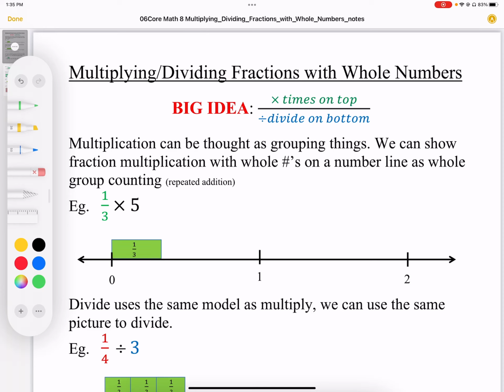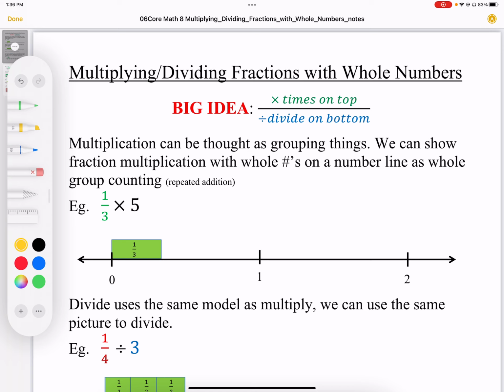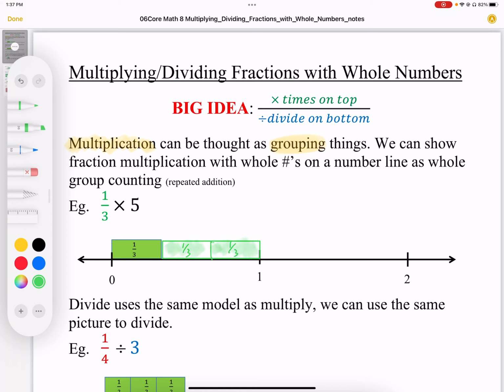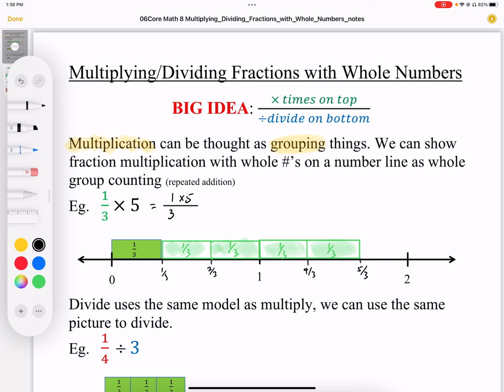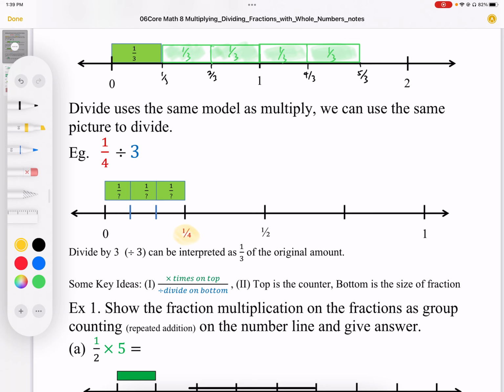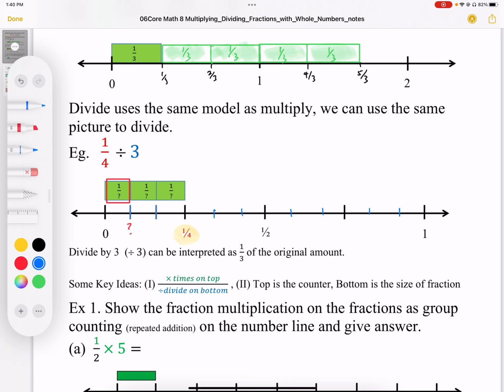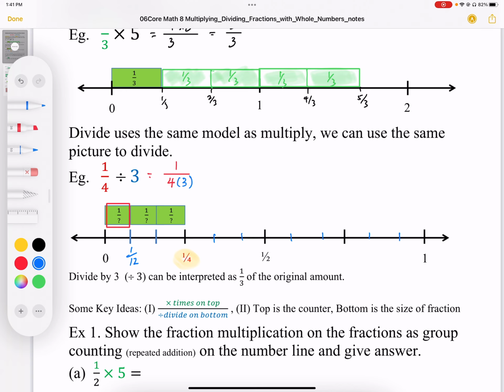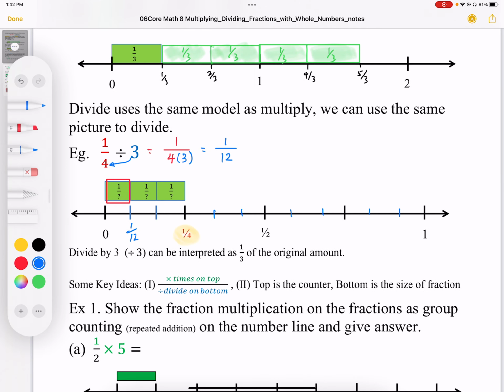06 Multiplying and Dividing Fractions with Whole Numbers Part1